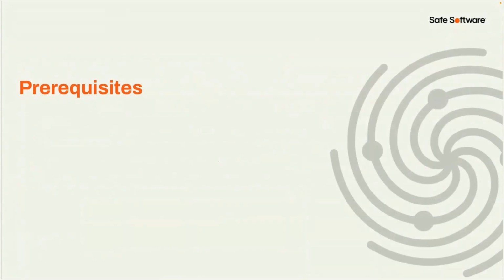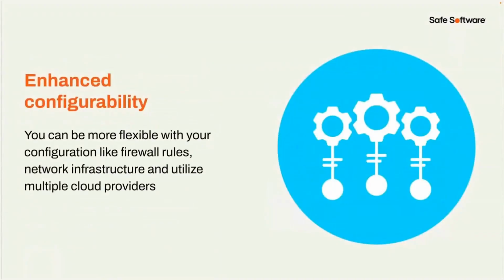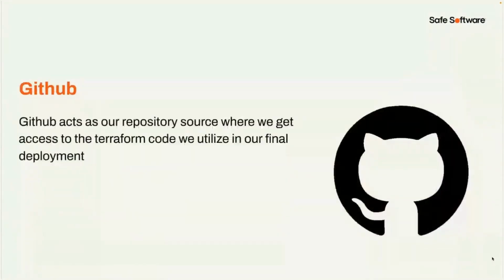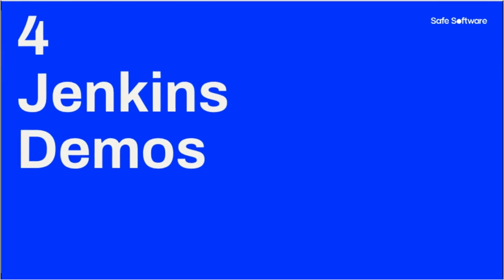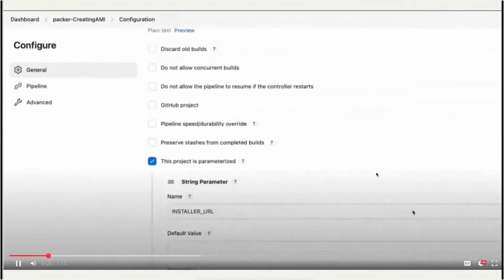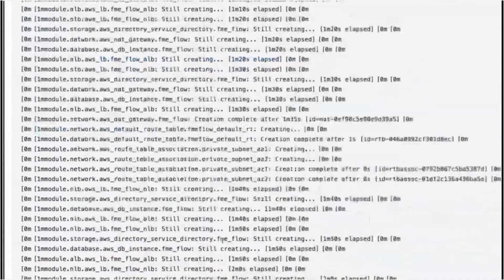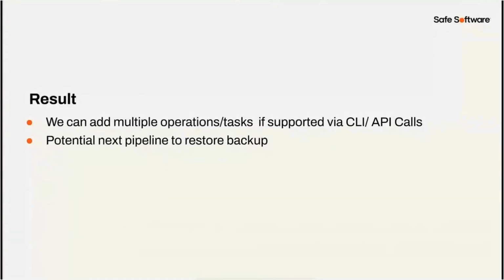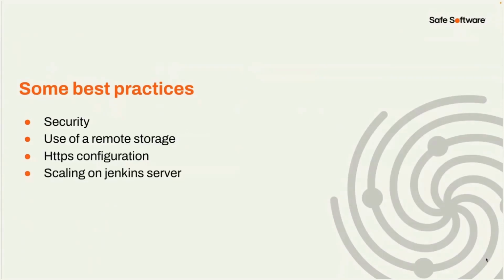Automation in Action: Accelerating Your FME Flow Deployment with CI/CD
Deploying and managing FME Flow doesn’t have to be complex. In this webinar, we’ll explore how DevOps practices and Infrastructure as Code (IaC) can simplify deployments, upgrades, and environment management for FME Flow.

Using tools like Terraform, AWS, GitHub, and IaC templates as examples, we’ll show how to:
-  Build fault-tolerant deployments with automation in mind
-  Streamline upgrades to newer FME Flow versions
-  Migrate FME objects between environments with confidence
-  Adopt CI/CD workflows for scalability and reliability

Whether you’re setting up FME Flow for the first time or managing distributed environments, this session will equip you with practical strategies to save time, reduce errors, and increase consistency. We hope to see you there!